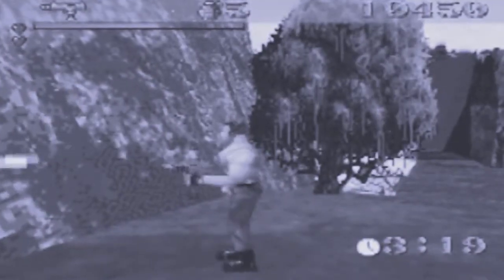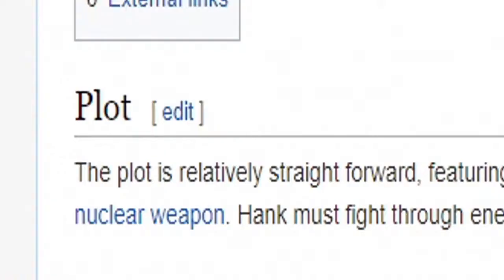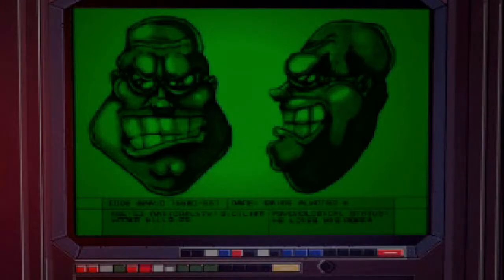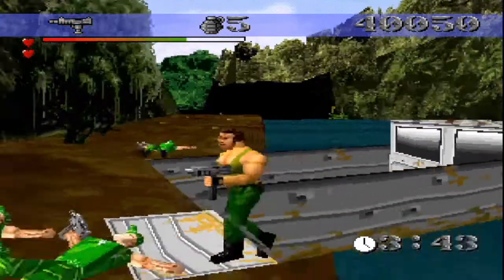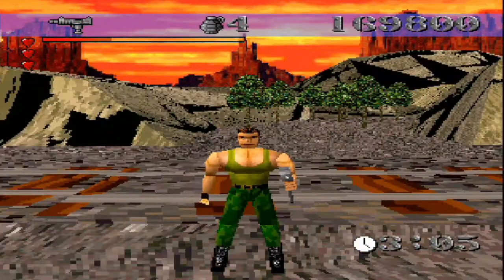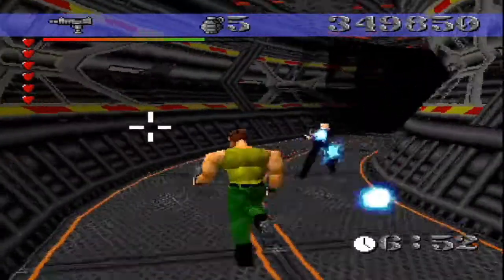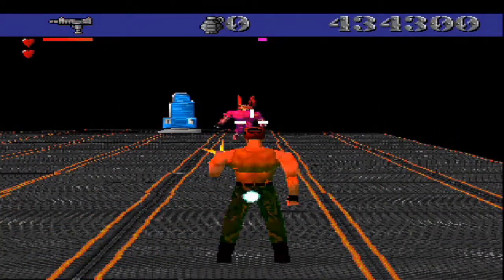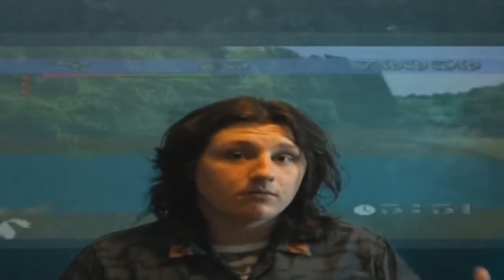Game Brain: Return Of The Loneliest Soldier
He's the one man who can do the job